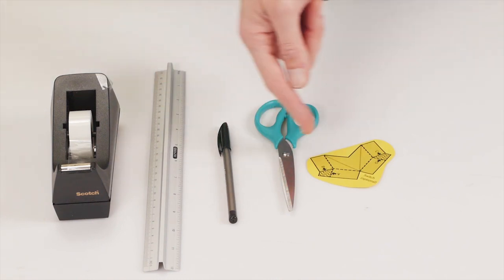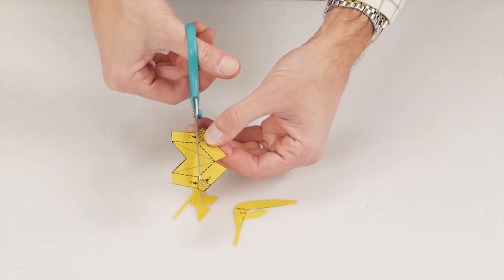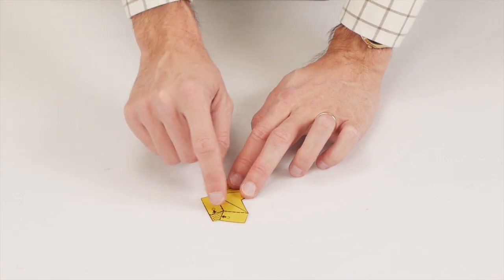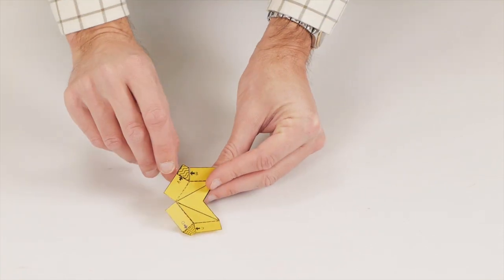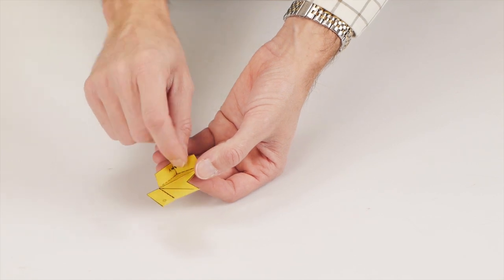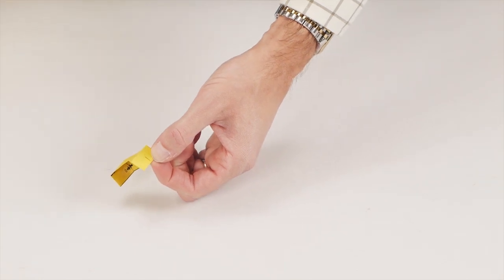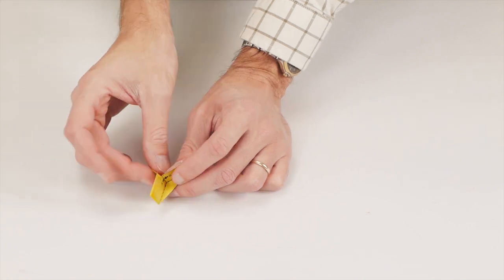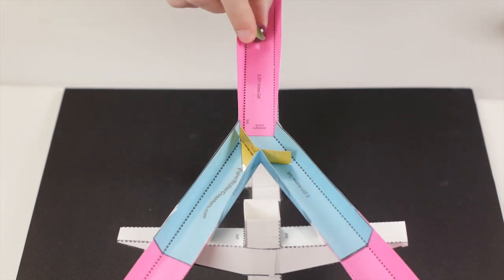How to make a Paper Roller Coaster Switch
If you want marbles to alternate between two paths, the easiest way to do that is by using a switch.  The template is free.  You can download the template and illustrated directions You can purchase the full set of templates